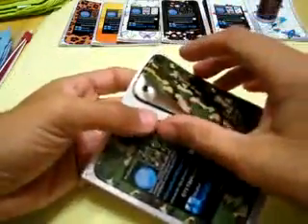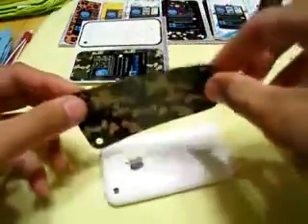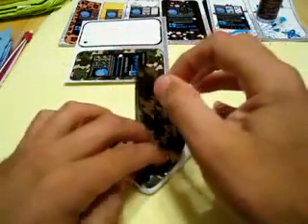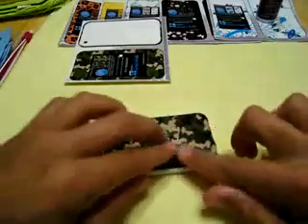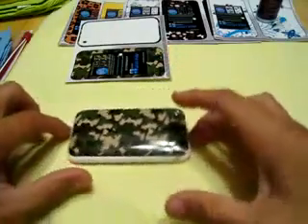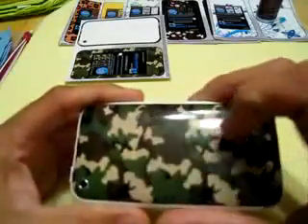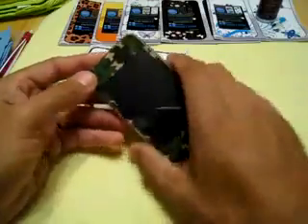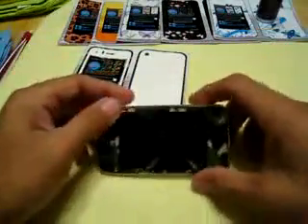Еще одна инструкция для Iphone